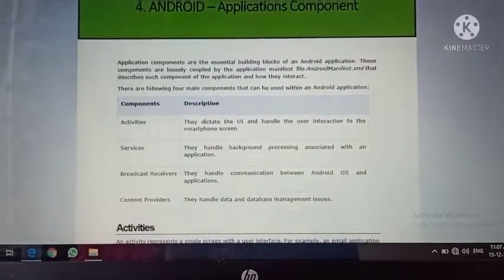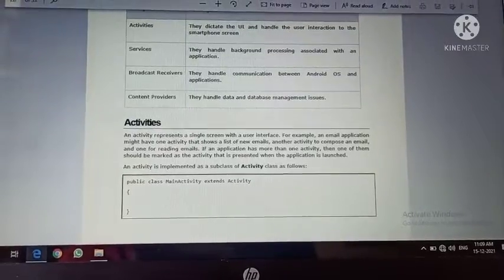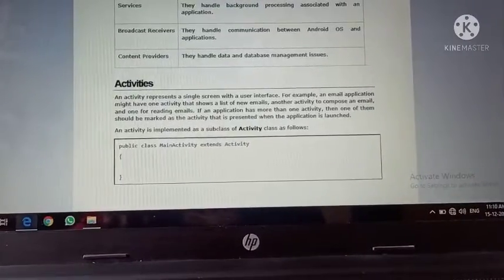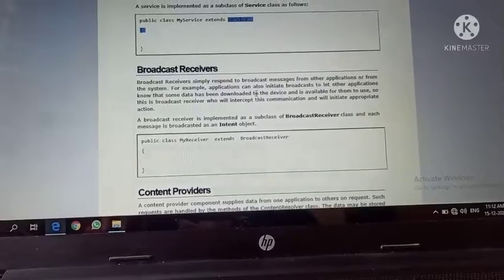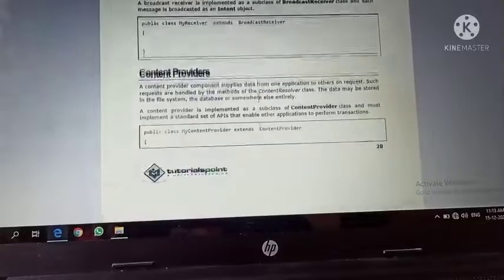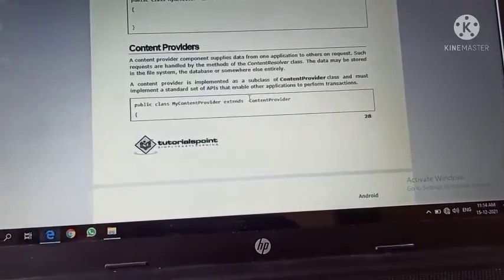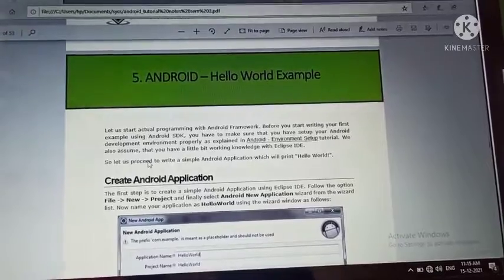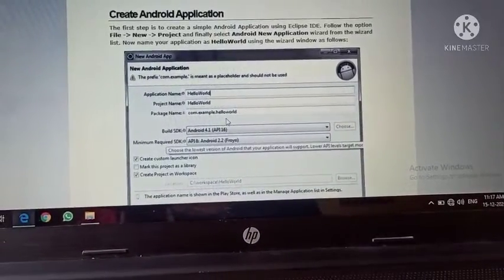SYCS Android application development activities